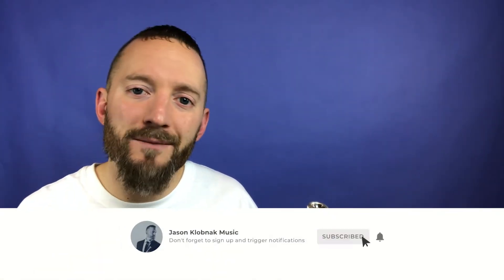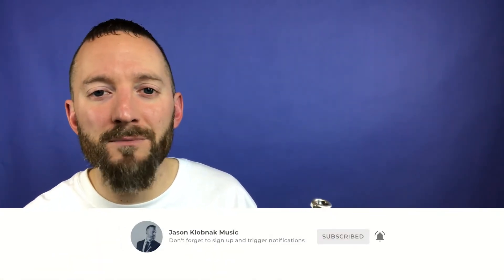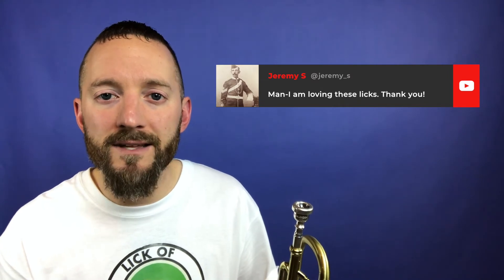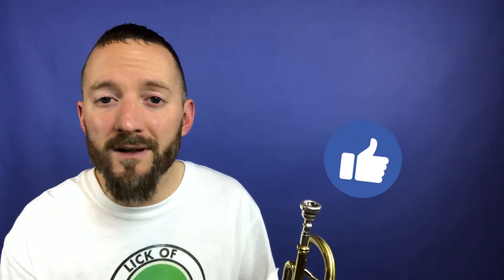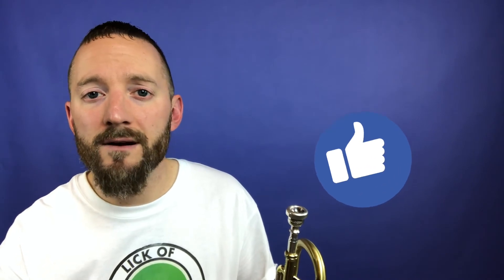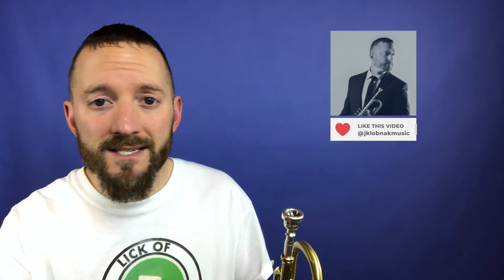Adding triplets to the Bebop Scale While Targeting the 5th | Jazz Trumpet Lick of the Day 11.24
Adding triplets to the bebop scale while targeting the 5th makes a great lick. Check out today's Jazz trumpet Lick of the Day!